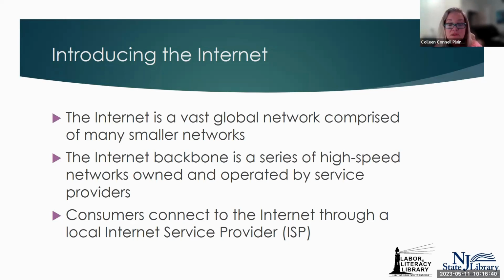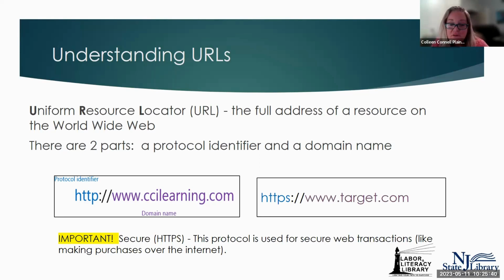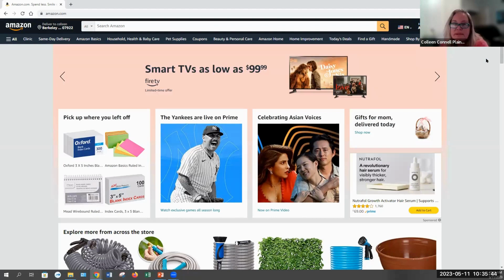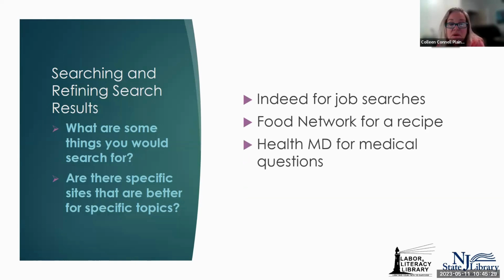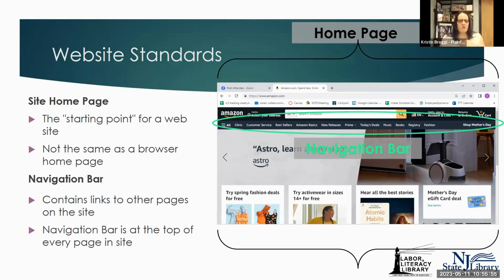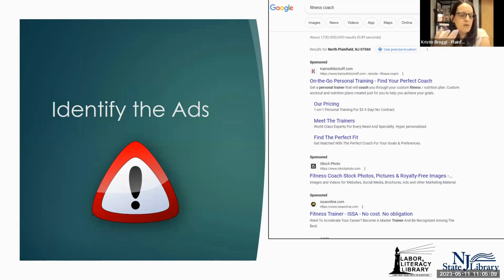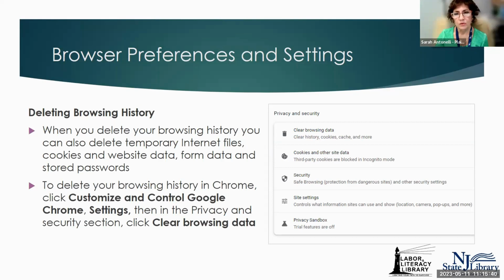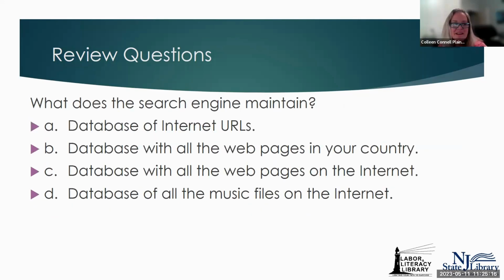NJSL + Partners: Searching the Internet Workshop in a Box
Searching the Internet -Workshop in a Box
Needs 1 computer/patron, 1 facilitator
A Workshop in a Box (WiaB) is a prepackaged workshop. This Zoom session will be recorded to be included in the WiaB along with lesson plans and other materials needed by staff and workshop attendees.
This workshop is facilitated as if you, the attendee, came to learn how to search the internet.
This lesson covers:
• Search engines and browsers
• Searching and refining search results
• Differentiating between web sites and web advertisements